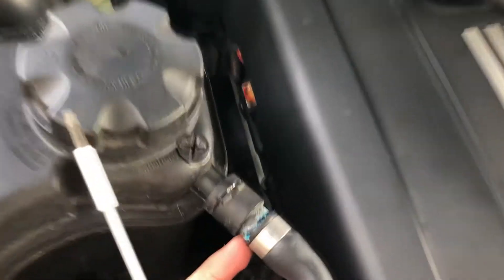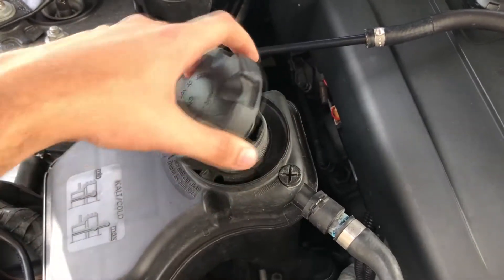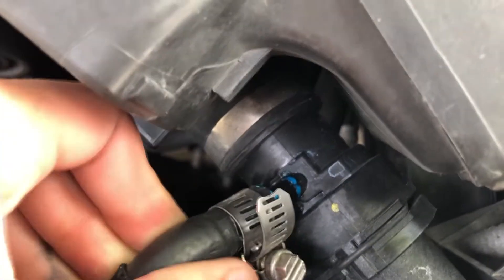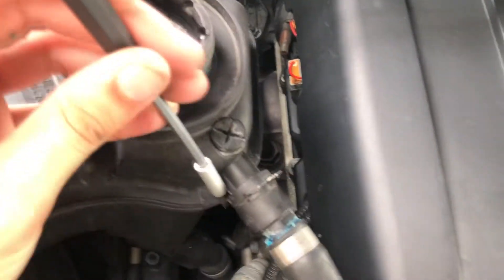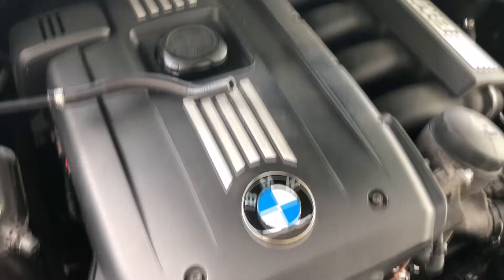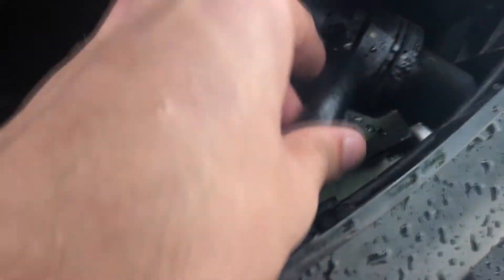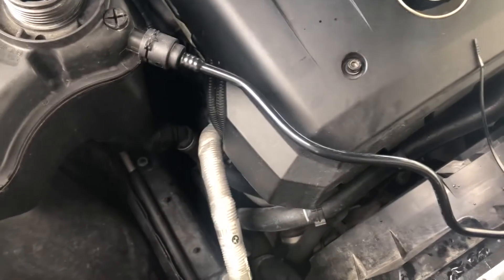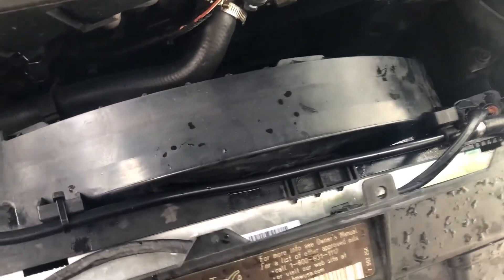BMW Coolant Reservoir hose FIX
Replacing the common failure item reservoir overflow hose for a BMW E92 N52 328i. This will be the same procedure for almost every other BMW.